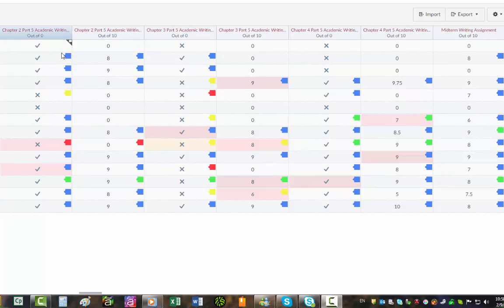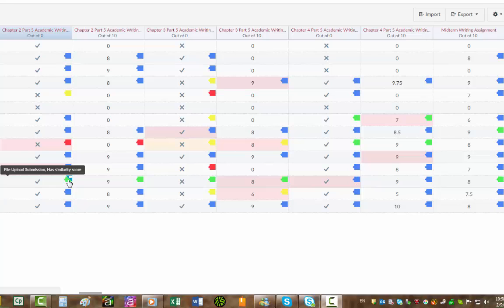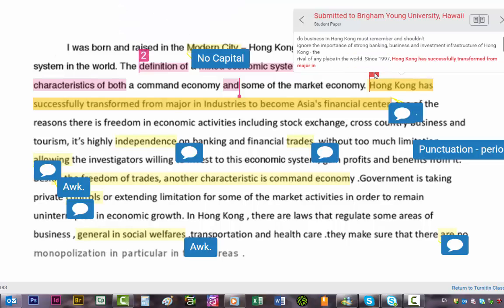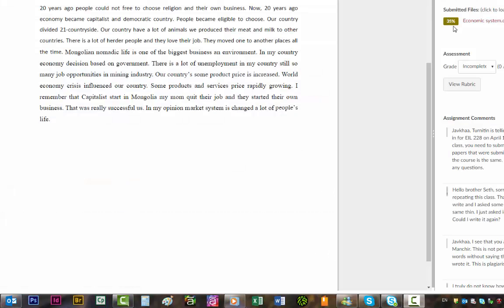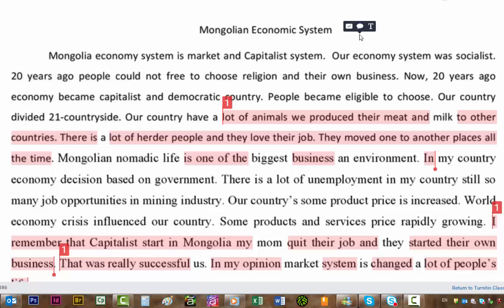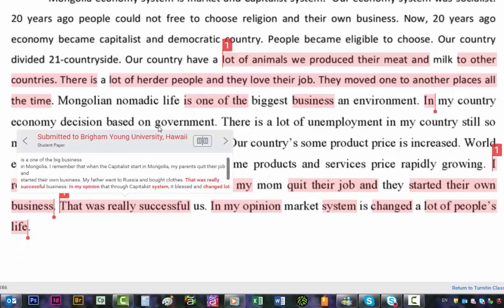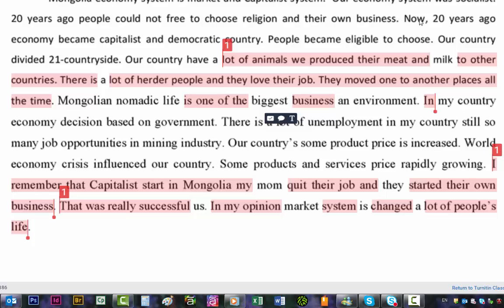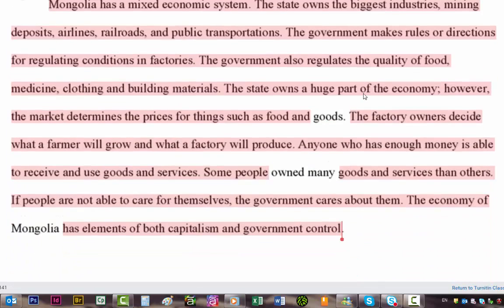Plagriarism Detector Tool in Turnitin Tutorial